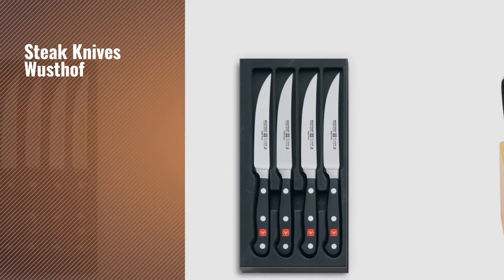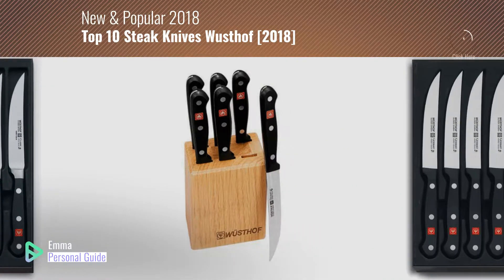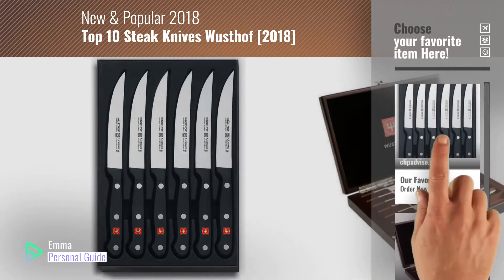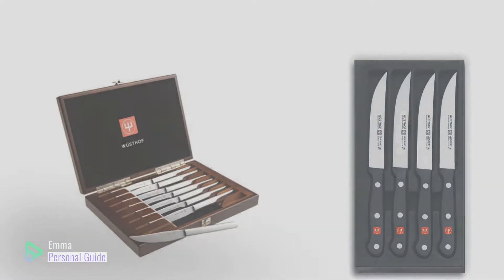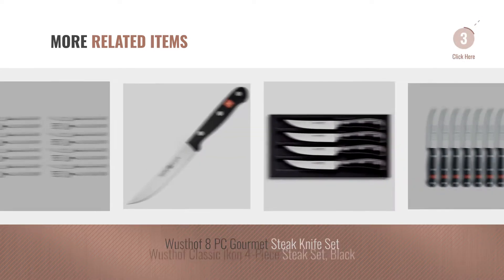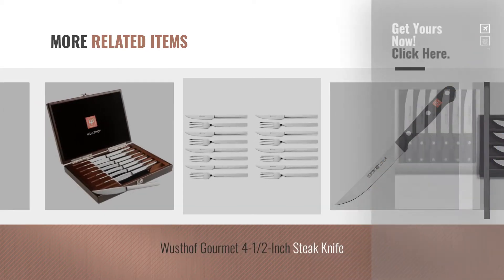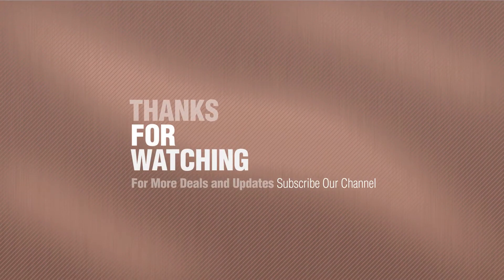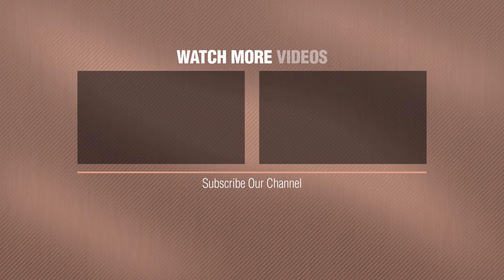Top 10 Steak Knives Wusthof [2018]: Wusthof Gourmet 6-Piece Steak-Knife Set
New! 2019 Black Friday / Cyber Monday Steak Sets Deals and Updates.

Black Friday / Cyber Monday Wusthof Gourmet 6-Piece Steak-Knife Set by Wüsthof

Black Friday / Cyber Monday Wusthof 8pcsteak 8-Piece Stainless-Steel Steak Knife Set with Wooden Gift Box by Wüsthof

Black Friday / Cyber Monday Wusthof Gourmet 4-Piece Steak Knife Set by Wüsthof

Black Friday / Cyber Monday Wüsthof Classic Steak Knife Set, 4-Piece by Wüsthof

Black Friday / Cyber Monday Wusthof Gourmet 7-Piece Steak-Knife Set with Wooden Block by Wüsthof

Black Friday / Cyber Monday Wusthof Classic 6-Piece Steak Knife Set by Wüsthof

Black Friday / Cyber Monday Wusthof 8 PC Gourmet Steak Knife Set by Wüsthof